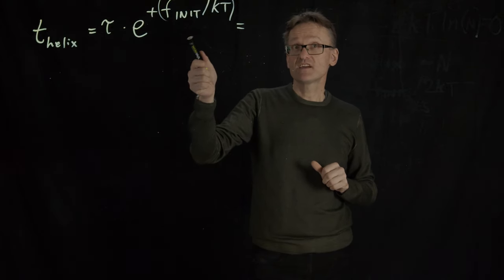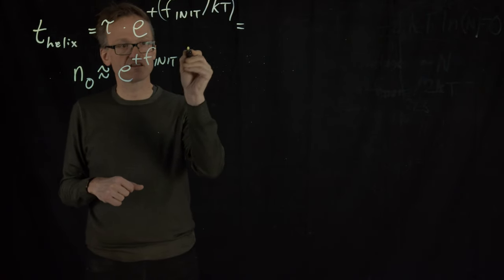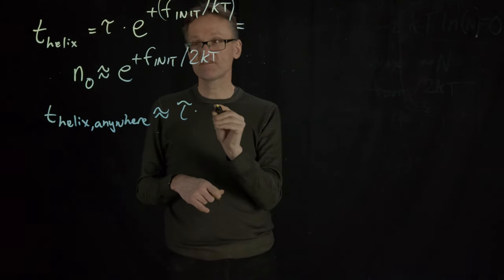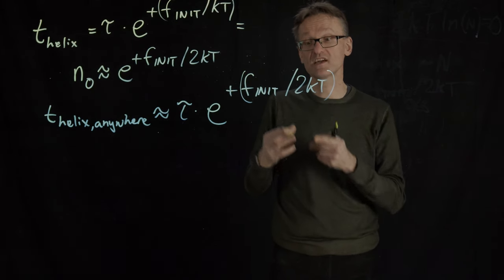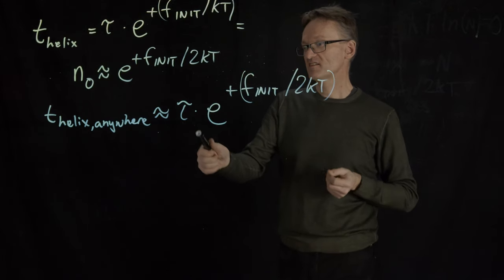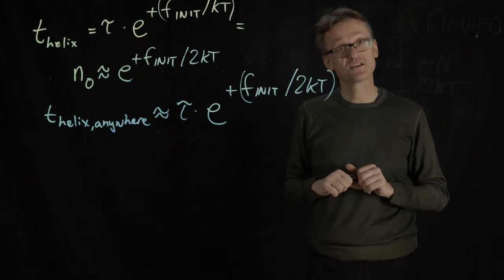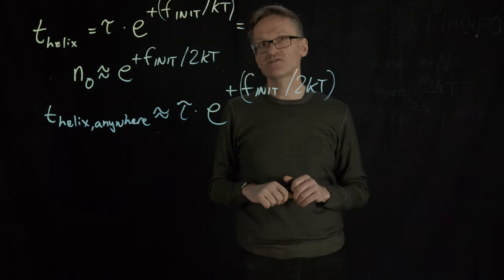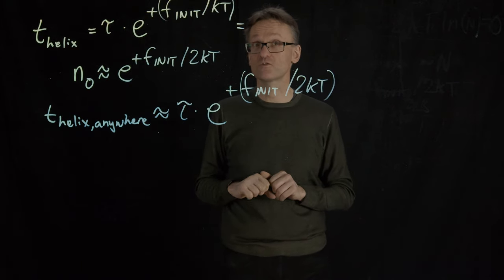Lecture 05, concept 20: Kinetics of alpha helix formation